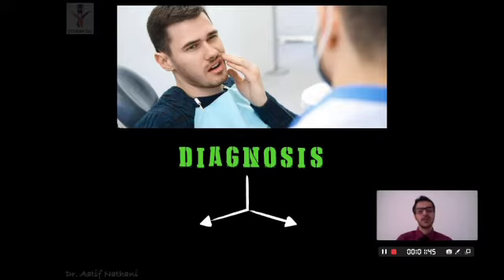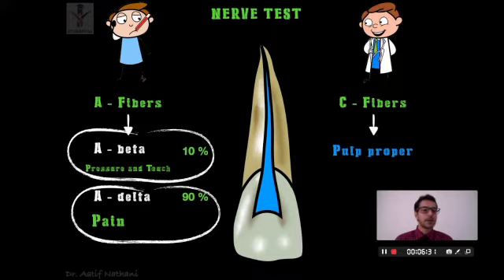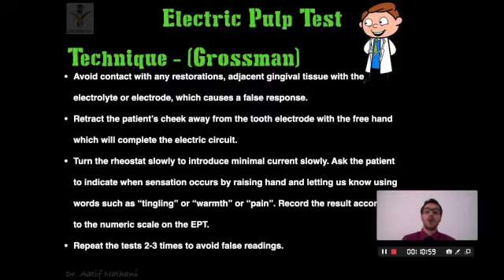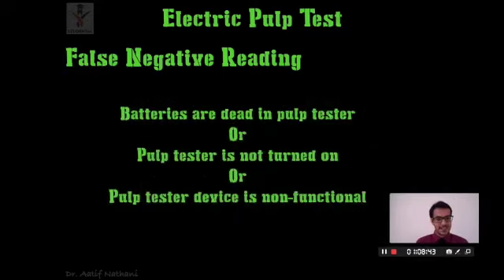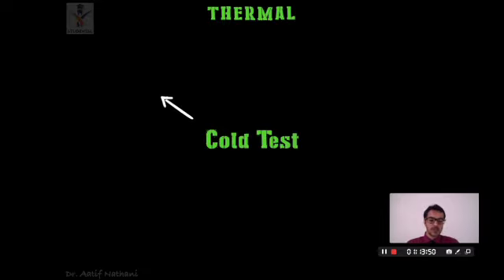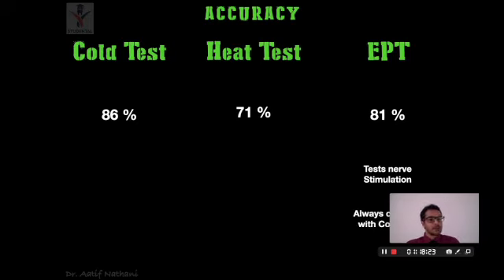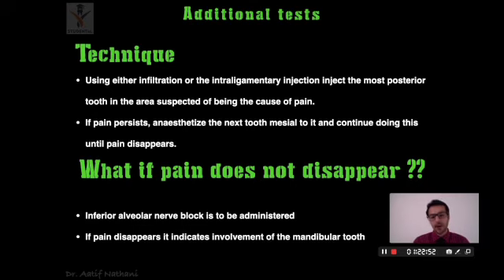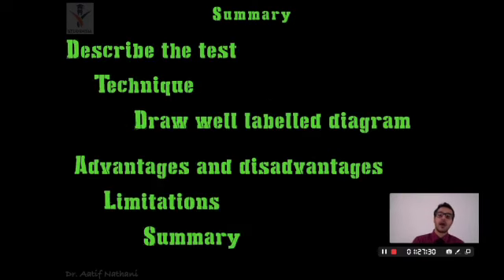Pulp vitality tests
Pulp vitality tests Conservative dentistry Dr. Atif Nathani